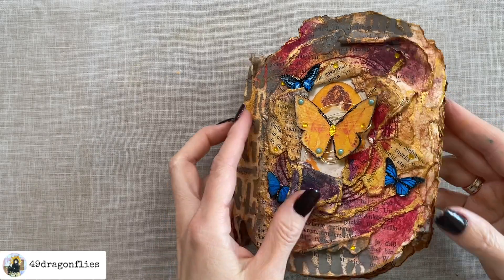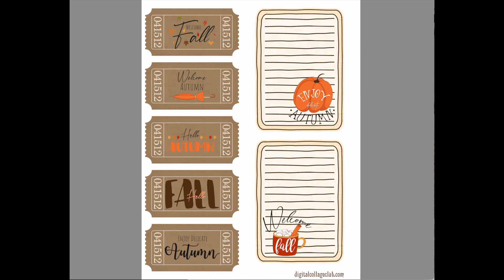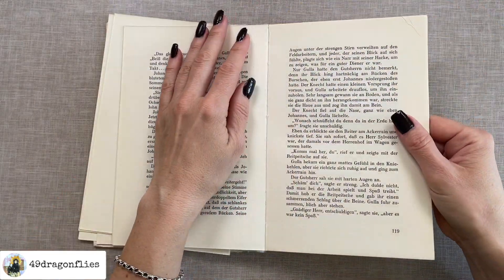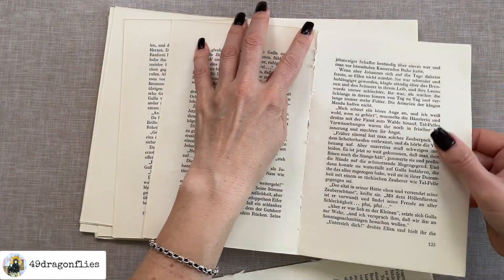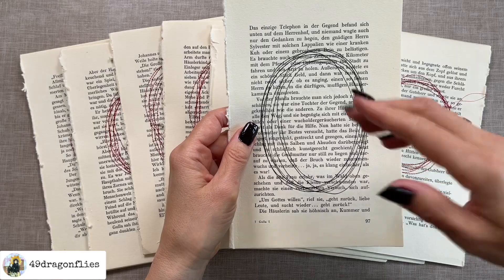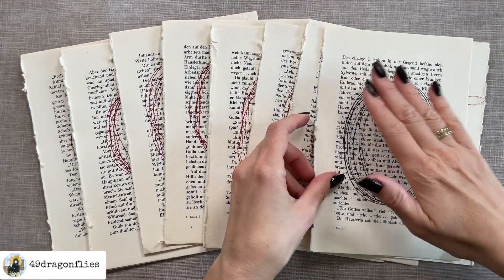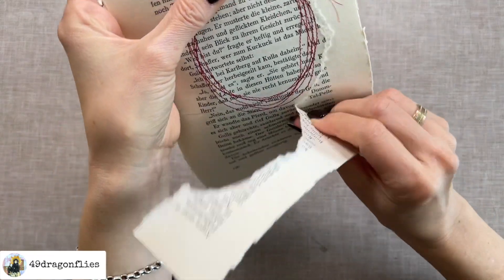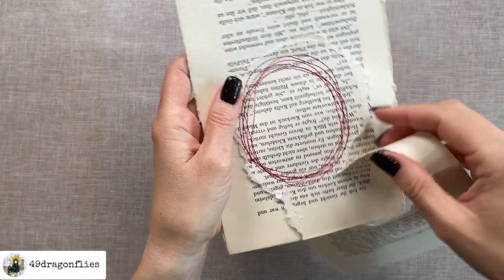How To Make a Junk Journal With Holes/Part 1/Step-by-Step TUTORIAL/Digital Collage Club DT Project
In this step-by-step tutorial I share my process of creating a junk journal with large holes in the pages :). This is part 1 in which we construct the pages, make a signature and add color.

*6 Pack Blending Brush Set
*3 in 1 Glue 4 oz. bottle
*12 Digit Rubber Rolling Alphabet Stamp